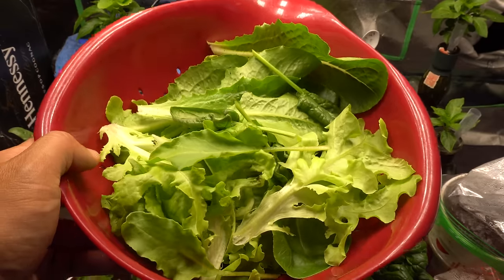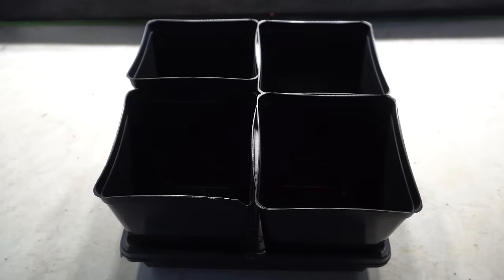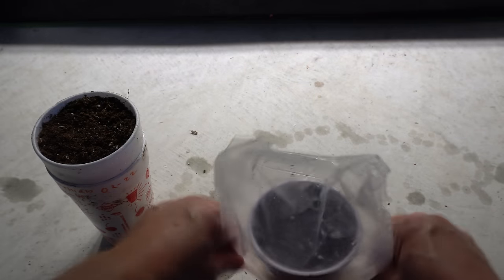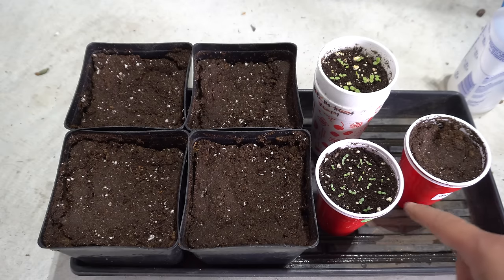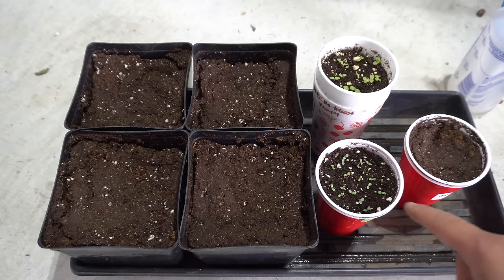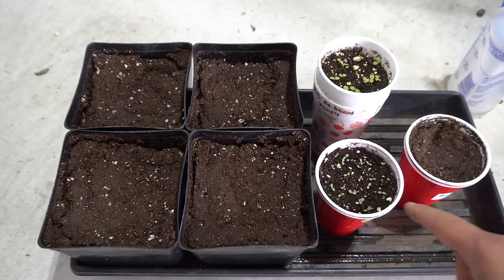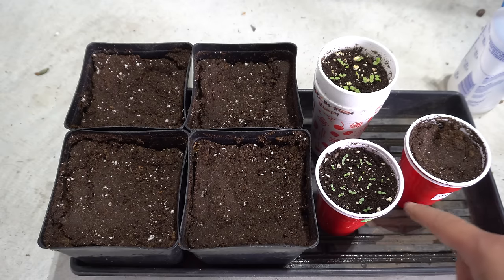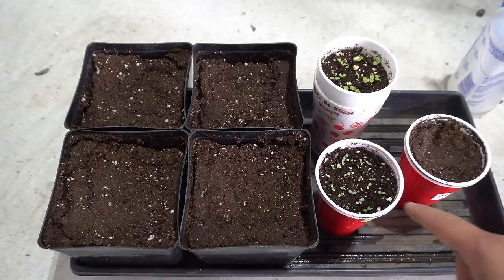Complete Guide to Growing Vegetables Indoors And Harvest Many Times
00:00 Intro
01:01 Materials You Will Need
02:20 5.5" Square Pots from Amazon
02:35 10x20 Trays Without Holes
02:42 Grow Light (Hidden Harvest Company
03:35 4x2x5 Grow Tent
05:41 Soil Mix To Use
06:39 Starting Seeds
08:56 Seeds Sprouted & Transplanting
11:29 13 Days Update
12:26 23 Days Update
13:21 Bottom Feeding With Nutrients
14:09 Mixing Nutrients
14:41 28 Days Update
19:11 Harvest Lettuce
21:22 6 Days After Harvest
25:12 Watering Process
26:25 Second Harvest
27:20 Methods to Help Reduce Fungus Gnats